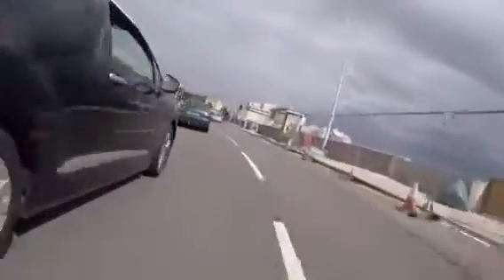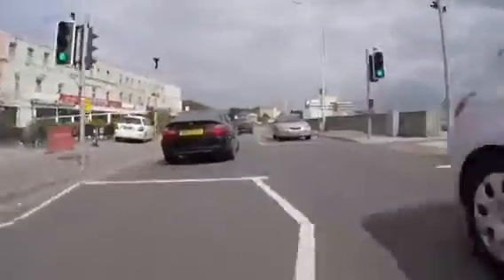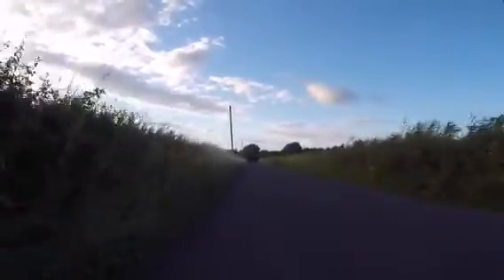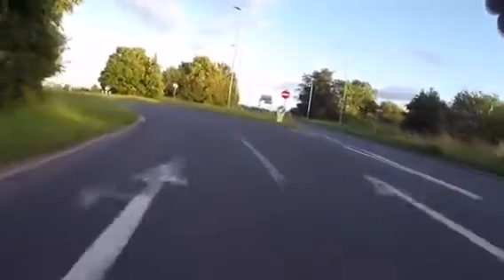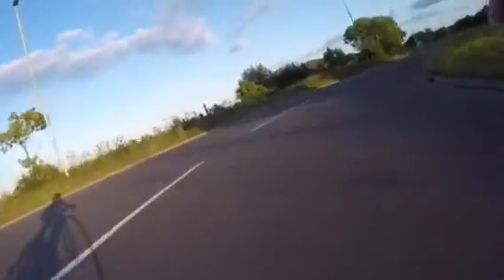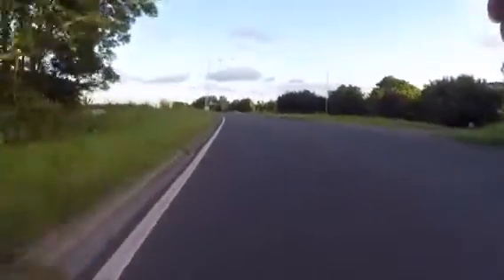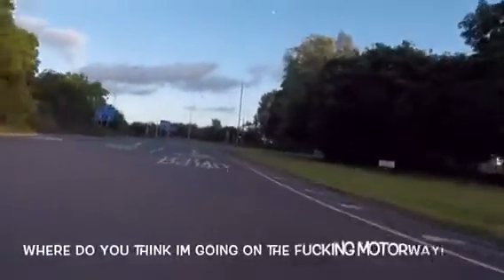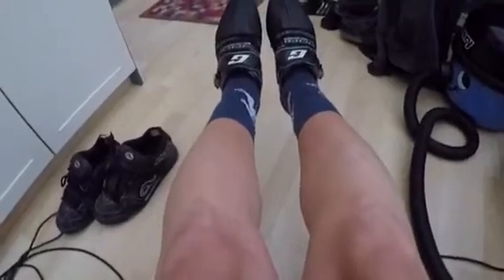Sexy Lean Legs And Wanker Drivers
Doing it easy. VEGAN POWER!

Love cycling ;)

GO VEGAN!

SUPPORT!

If you liked this video then please THUMBS IT UP!

HELPS ME OUT PLENTY!

Some information for you ~

Books I recommend:
☆Carb The Fuck up - By Harley Johnstone aka Durianrider